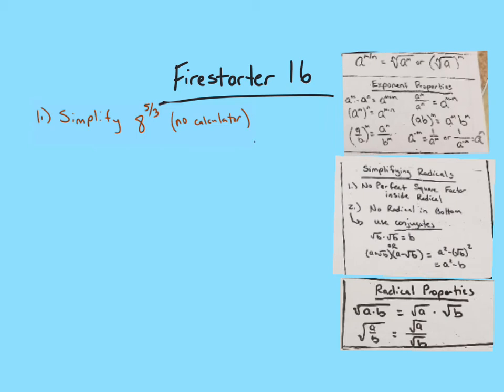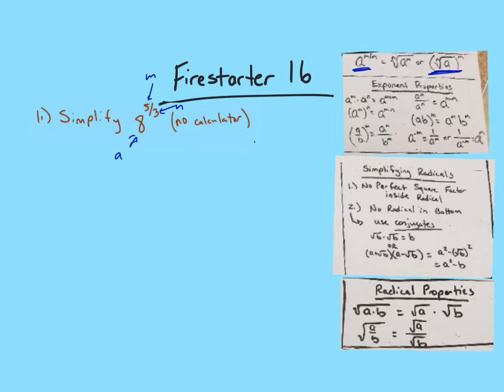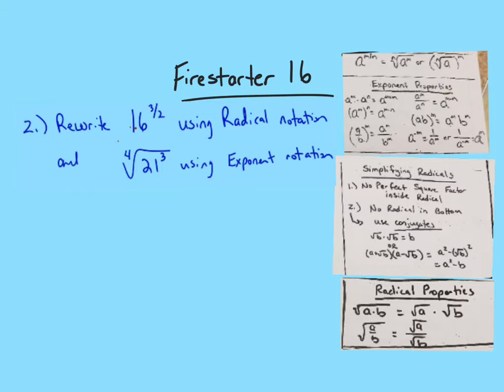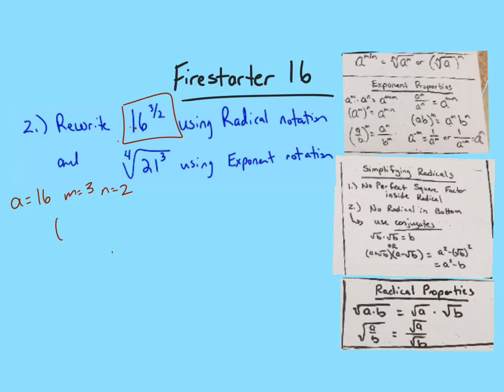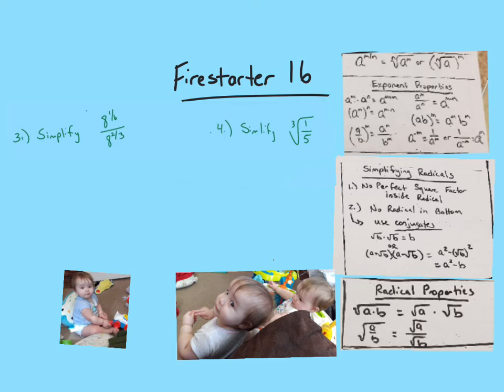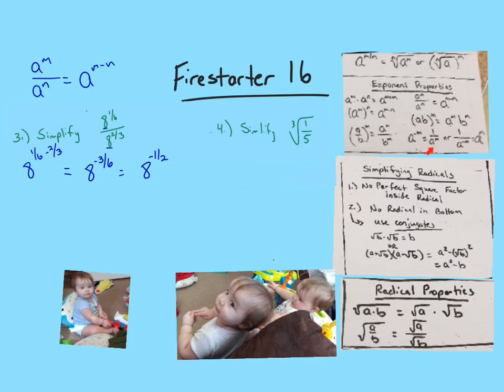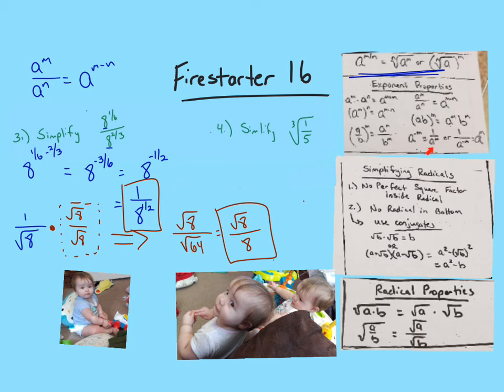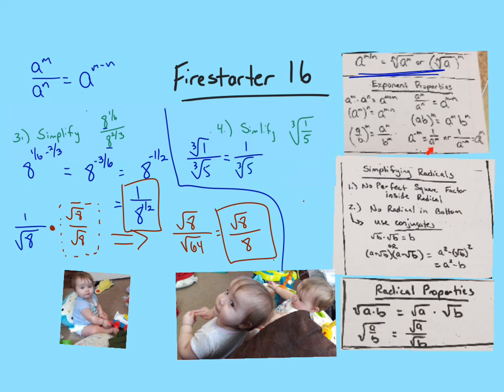Alg 2b - Firestarter 16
Radical and Exponent Notation, Simplify Radicals and Exponents